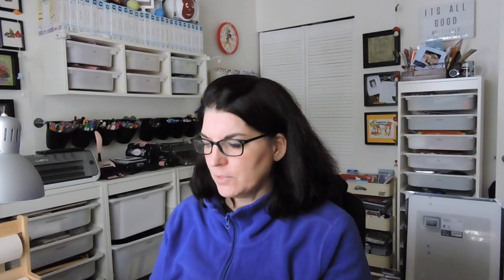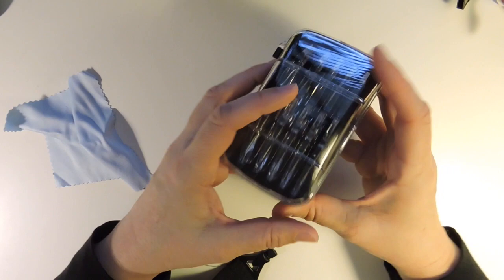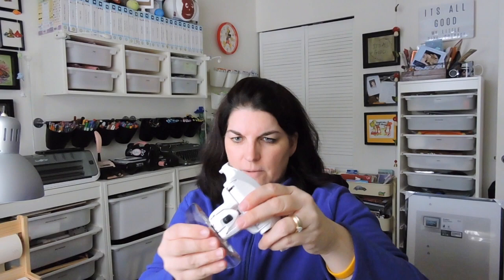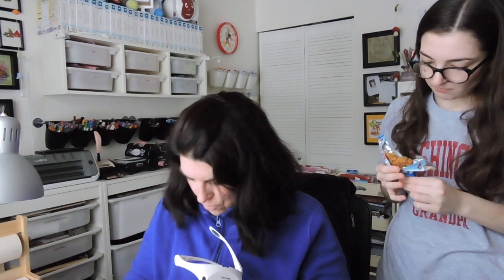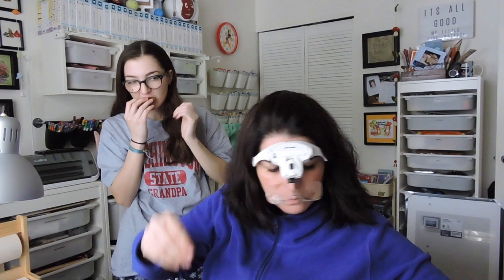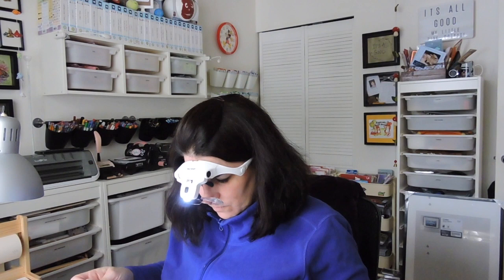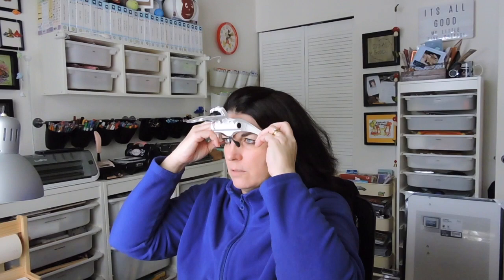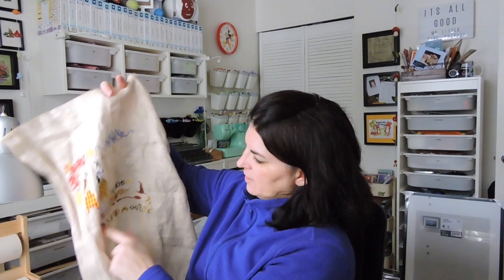HANDS FREE MAGNIFIER WITH LIGHT Video #196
Hi Guys, I thought I would show you the new magnifier I purchased. Take care.

***There are companies out there stealing my images from this video and using it in their own advertisements. I have not authorized this use. Thank you so much

Head mount magnifier:

My children's book, Squirrel's Peanut Allergy: